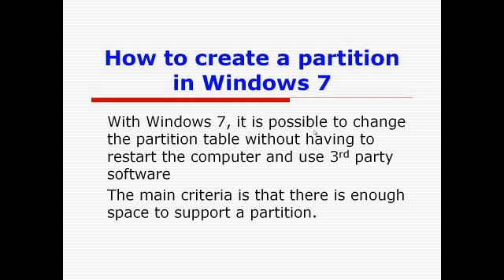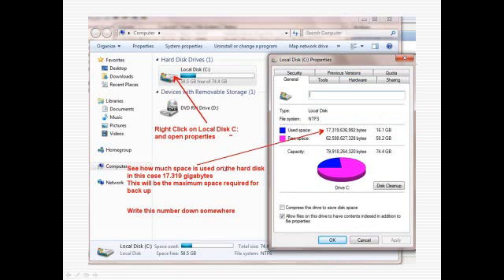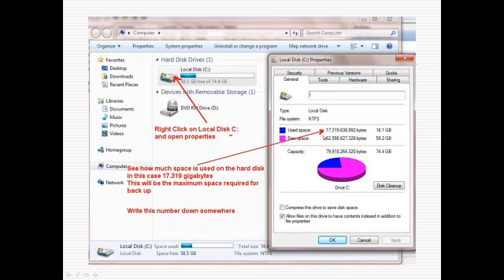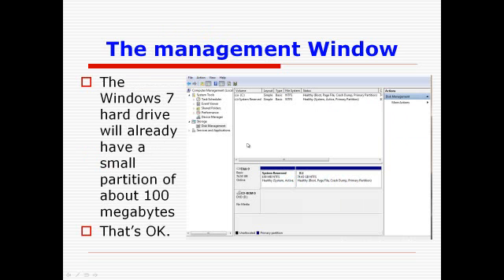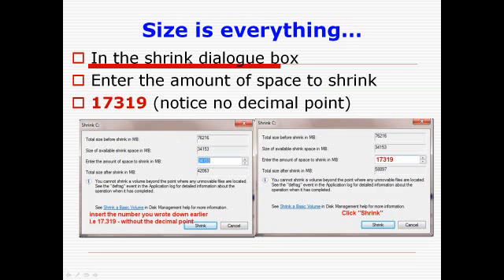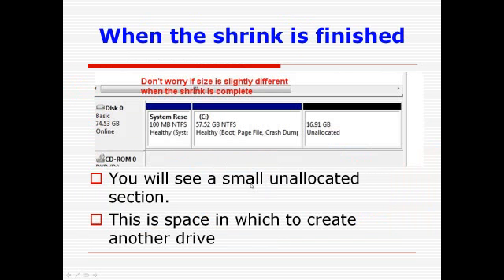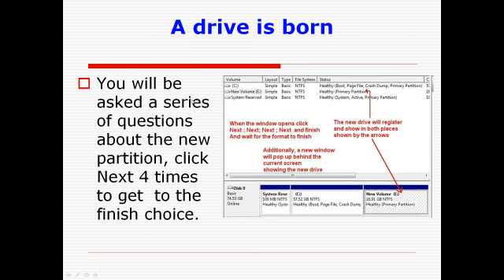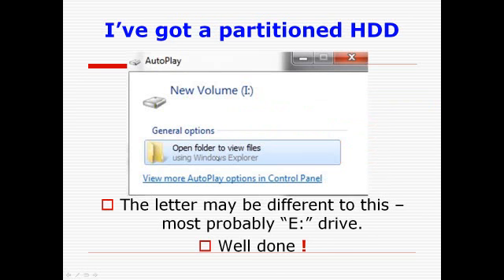How to Partition a hard disk in windows 7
A quick guide to partitioning a hard disk in Windows 7, using microsoft software,